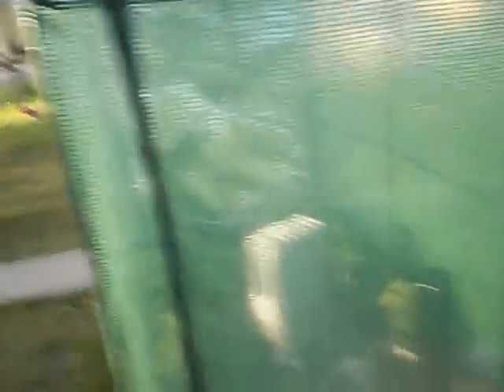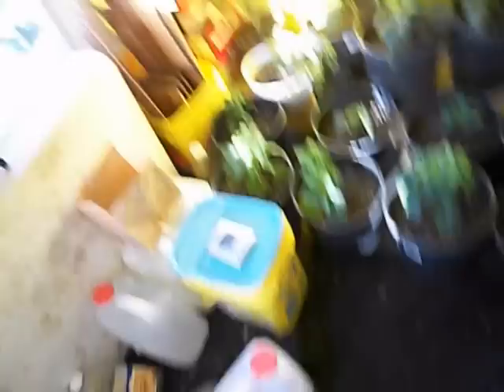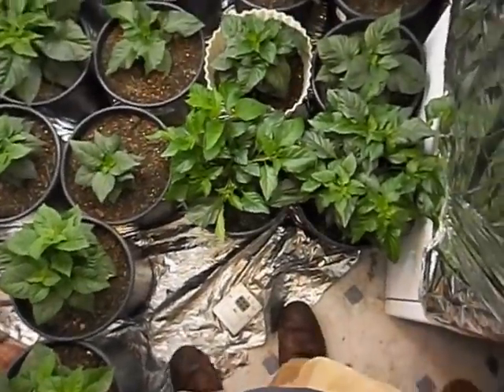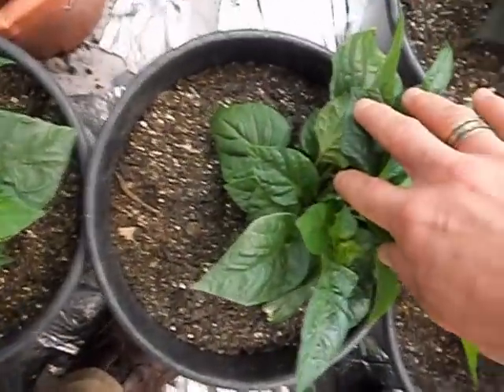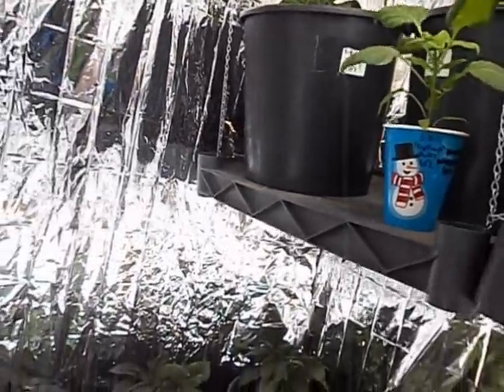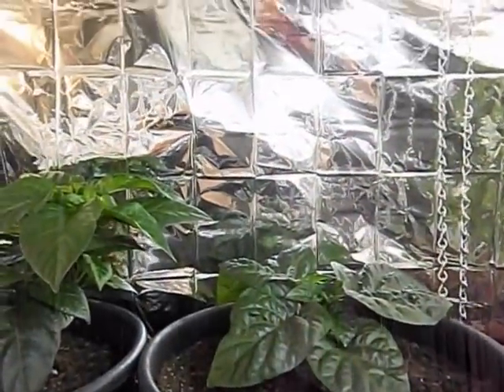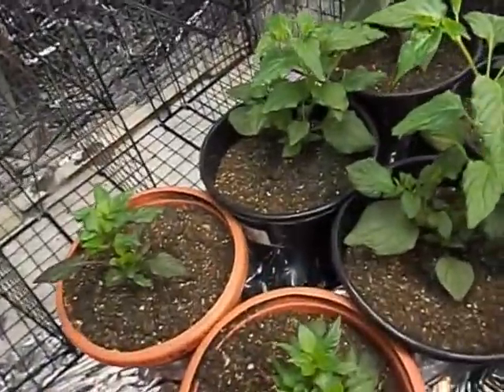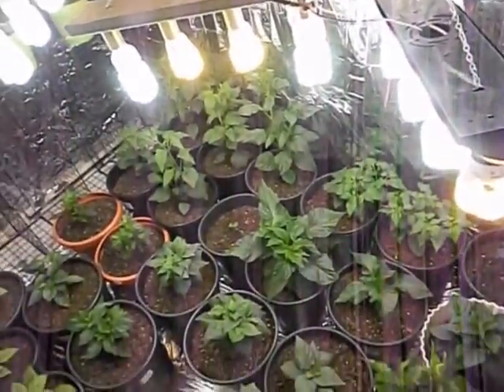5-16-12 - Weekly Pepper Update #10!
And hardening off has begun! This past week, I put my basement plants into my front porch to begin hardening off with the windows open, and some romping on the sidewalk. I also set up my greenhouse in the front yard, strung up Mylar on the ceiling/south side, and put a few upstairs plants in there to also begin their hardening off. Will be a tricky process the next couple of weeks with vacation coming up, but they'll be all right with a little hardening off at a time leading up to departure.